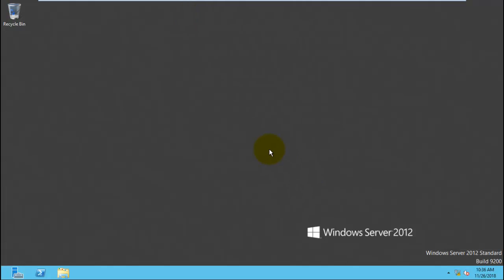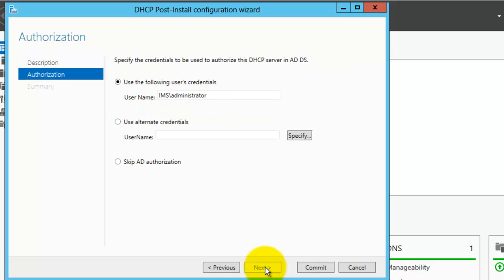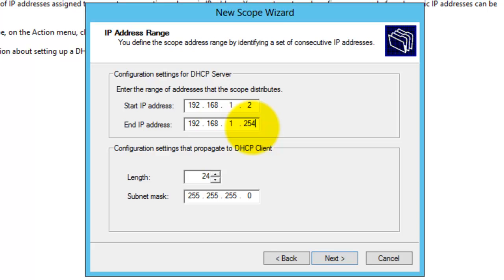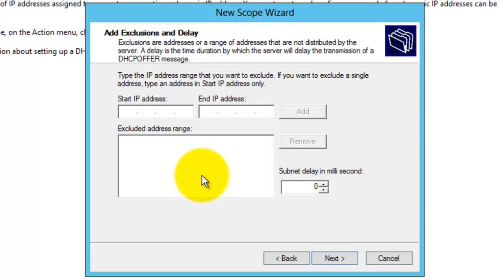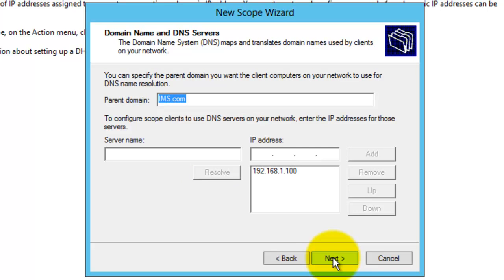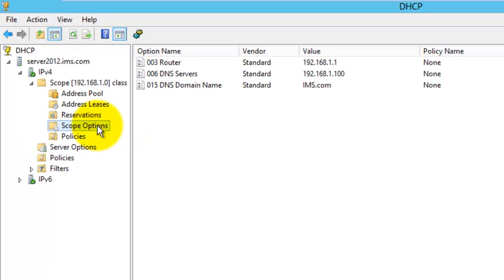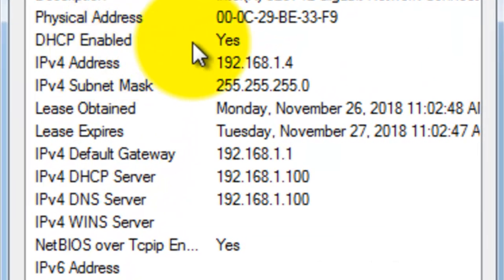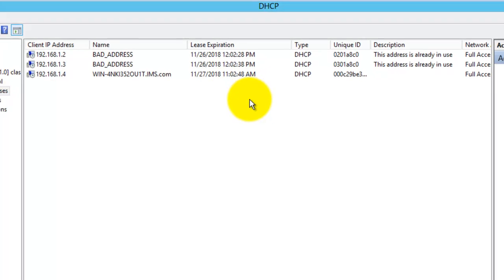How to configure DHCP